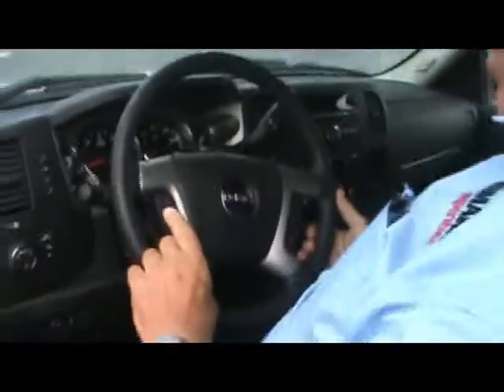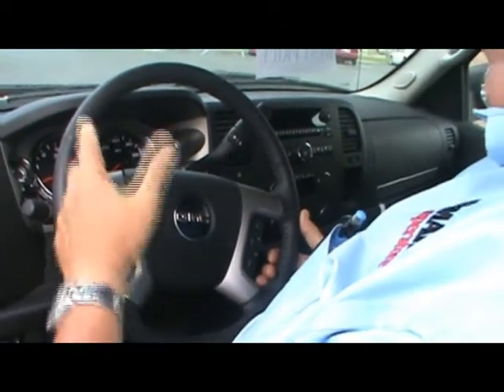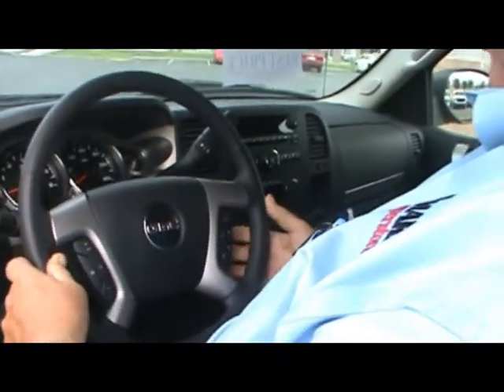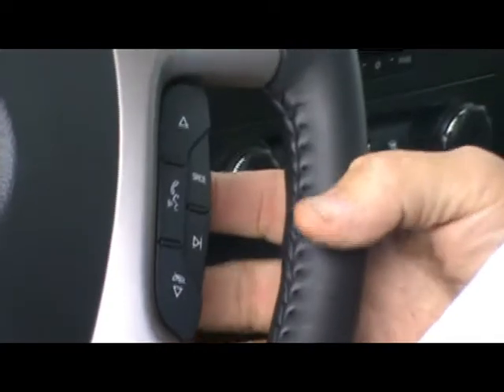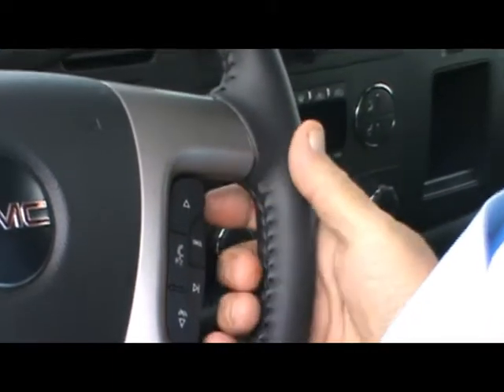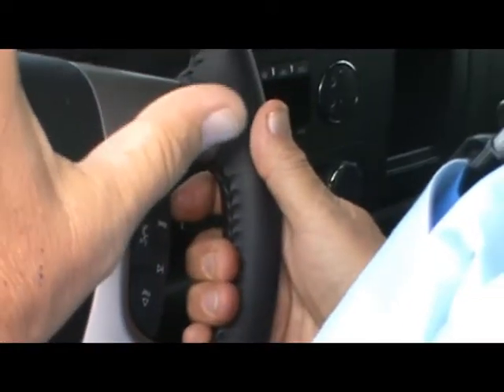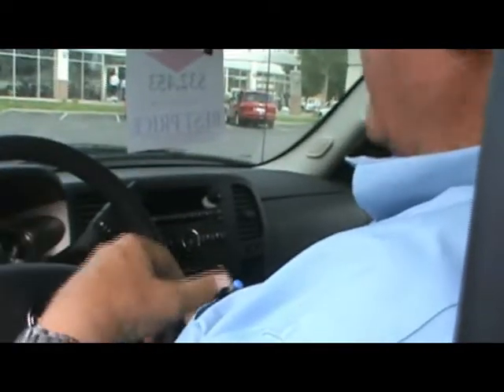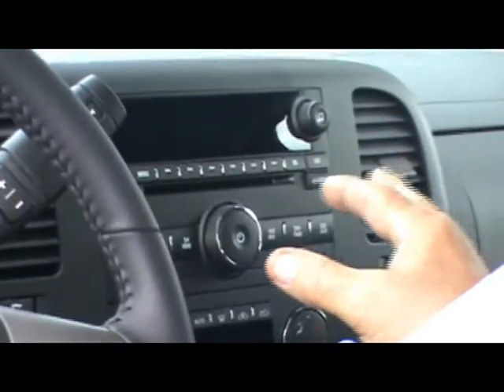GMC Steering Wheel Controls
This is an instructional video on the steering wheel controls for cruise, sound system, and the driver information center on the 2010 GMC Sierra.